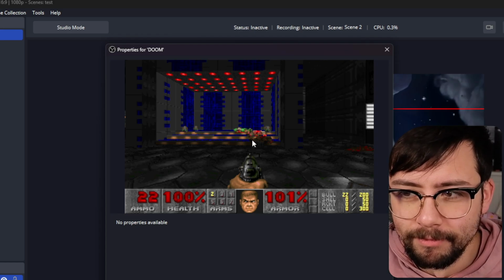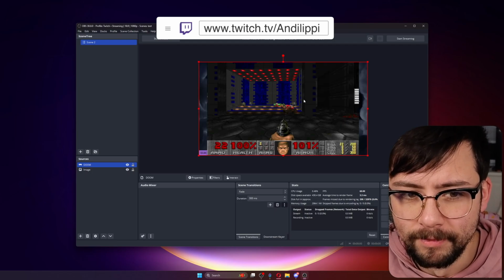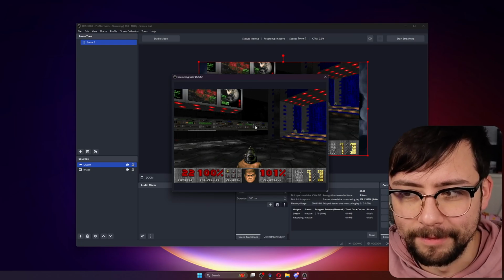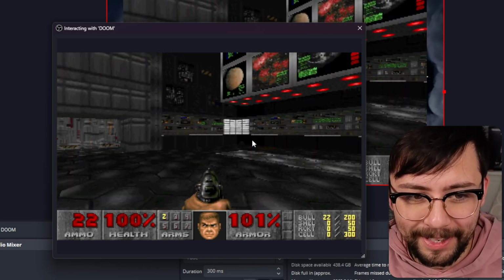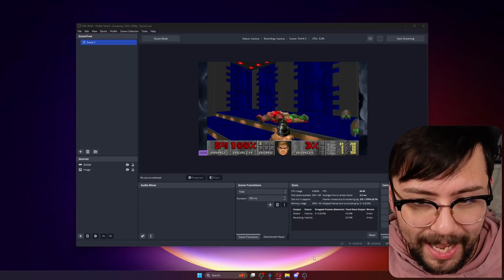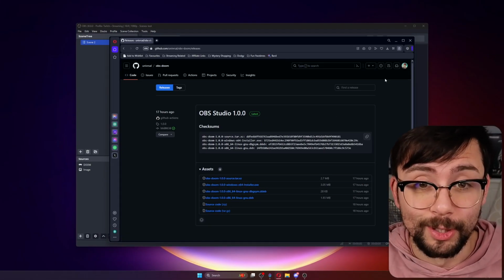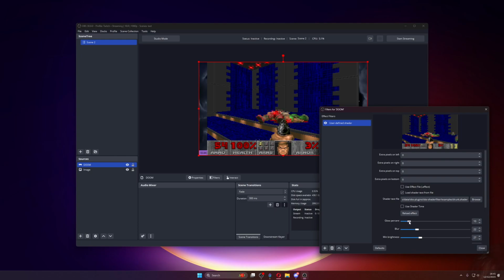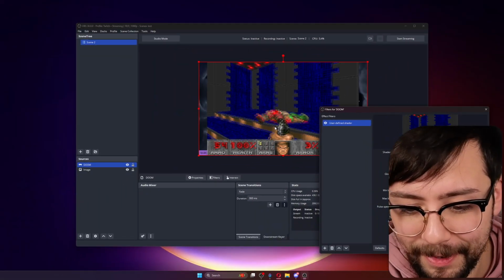Unbelievable OBS Plugin...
You won't believe what this new OBS plugin can do! 🤯 Imagine playing the iconic video game DOOM right inside your OBS - and it's not a trick or a gimmick. In this video, I'll reveal the craziest OBS plugin I've ever encountered that lets you run DOOM directly within OBS. This is not just a game-changer; it's a streaming revolution! Tune in to see this mind-blowing plugin in action and discover how you can add a whole new level of entertainment to your streams.

Upgrade Your Streams!

Tools I Can’t Create Without!